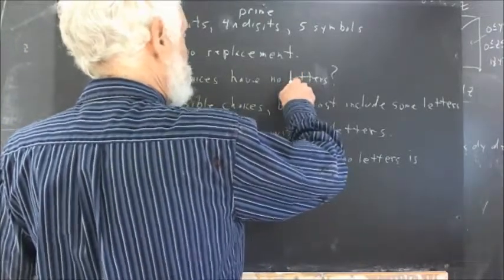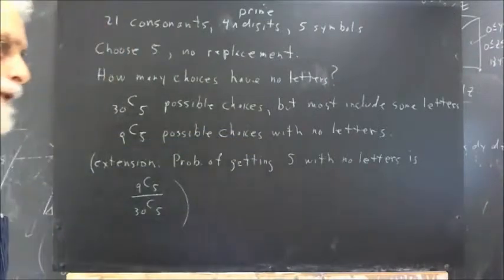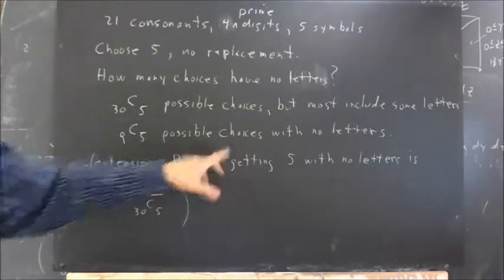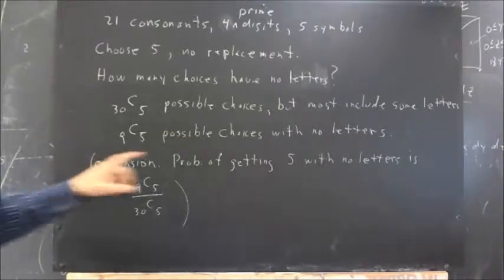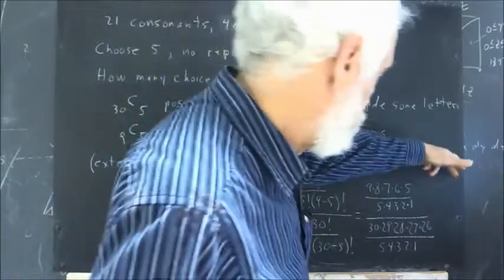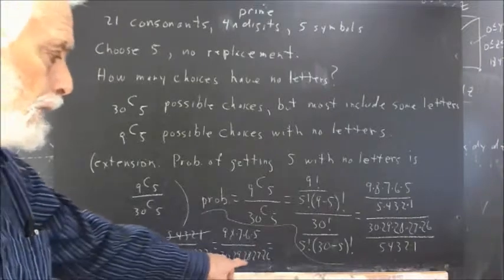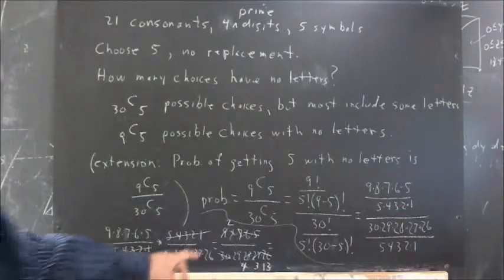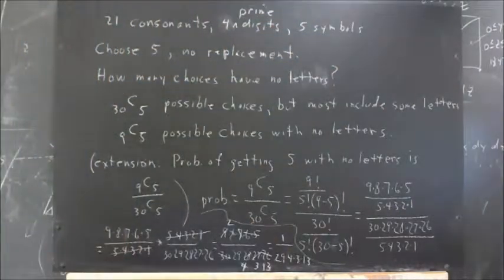152 042 cards with consonants prime digits symbols ways to get 5 with no letters also extends to p